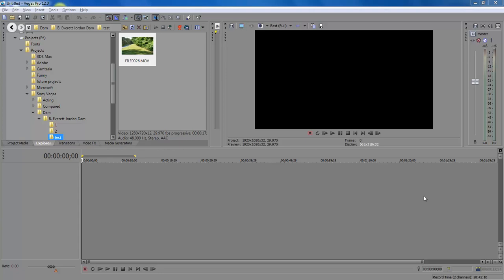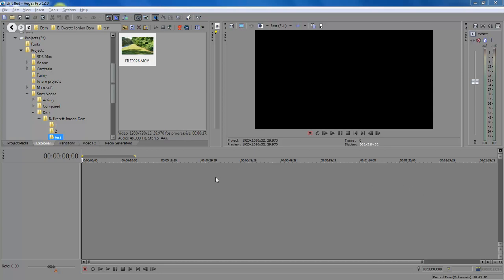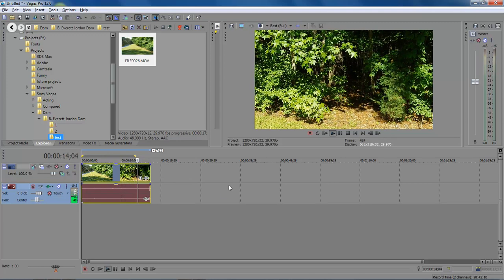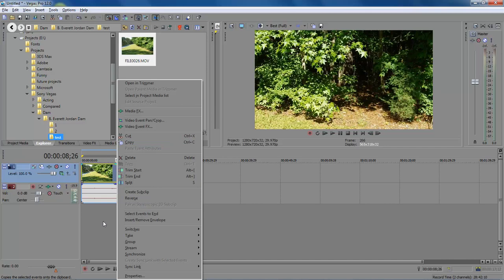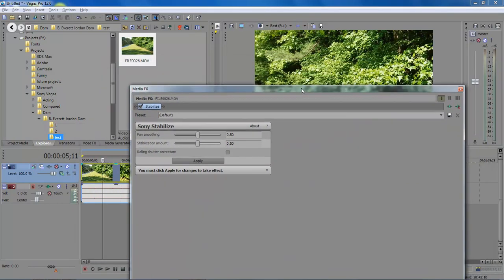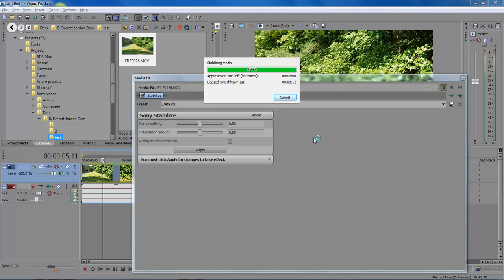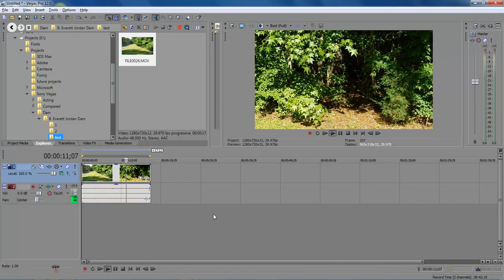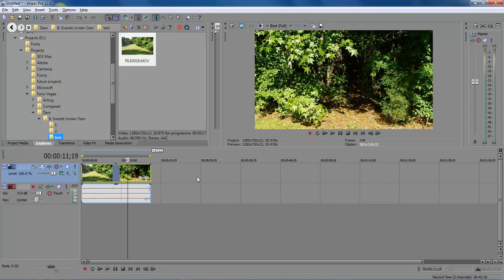Sony Vegas Pro 12 Lesson 11 - Stabilize Some Footage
In this lesson, we are going to stabilize some footage.

The microphone
Audio-Technica AT2020USB Plus Condenser Microphone
UK Customers

UK Customers